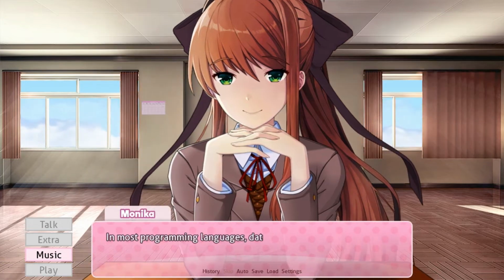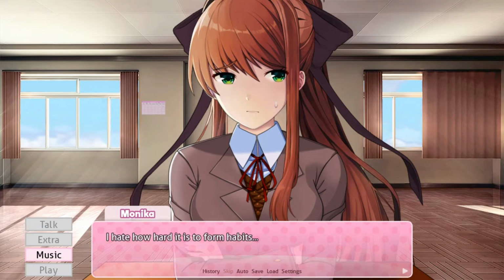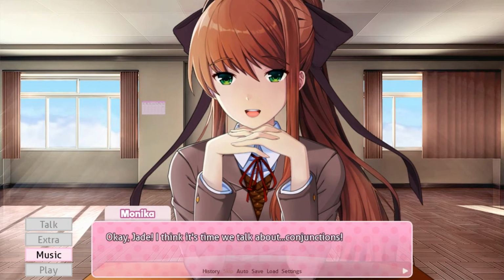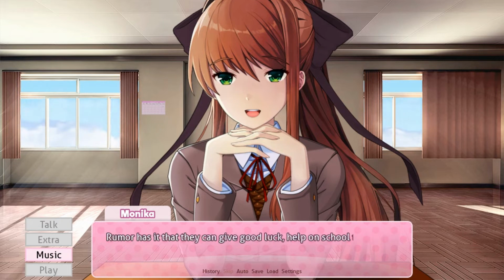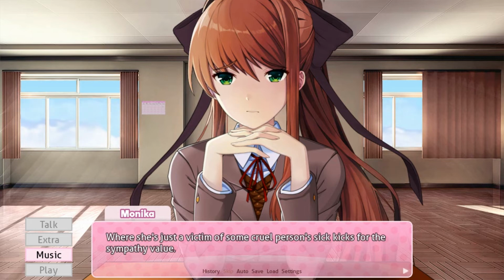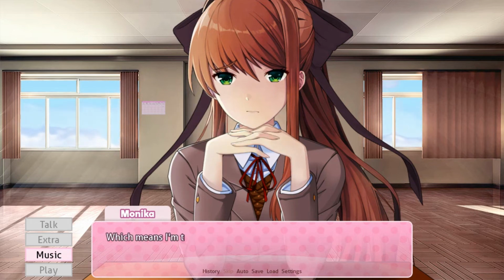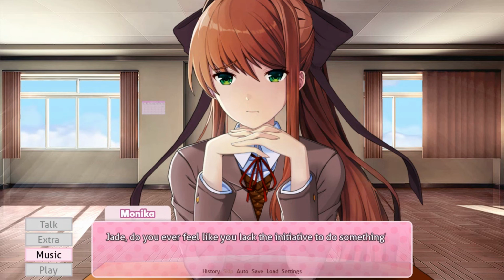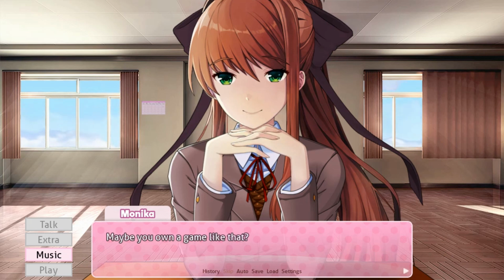Jade Plays: DDLC Monika After Story - Valentine's Day Edition (part 4)